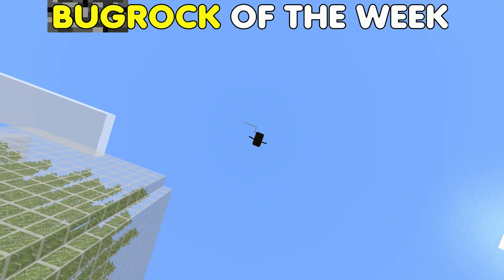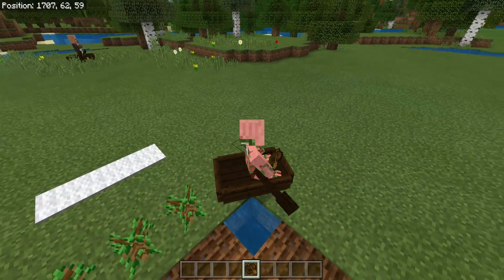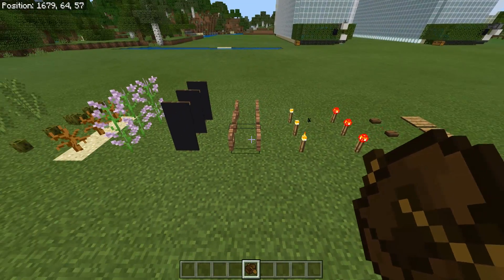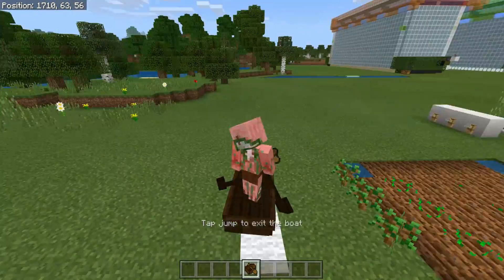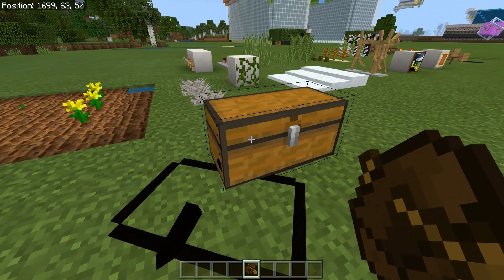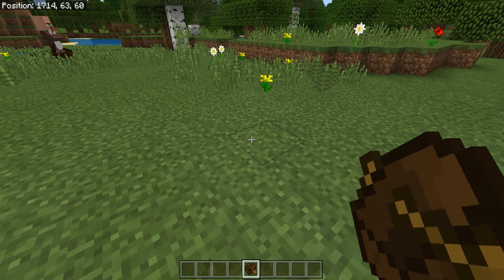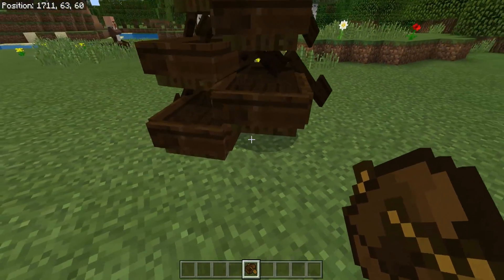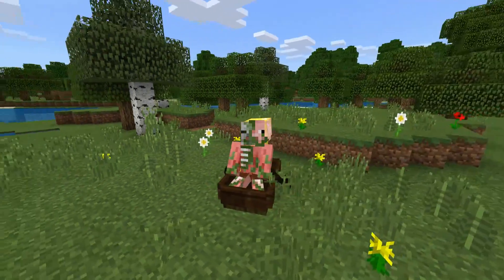Bugrock Of The Week 10: Surprising Boat Issues! Minecraft Bedrock Edition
In today's episode of Bugrock Of The Week, i show you how boats are more busted than the Titanic! I only expected there to be one problem, but noooo there are many many more 😅 I hope you all enjoyed this Bugrock episode, leave a like if you did, and maybe share this series with your friends! :3

UPVOTE THESE BUGS! :D

A quick and easy way to support, with fun perks! Hit the join button in the upper right!